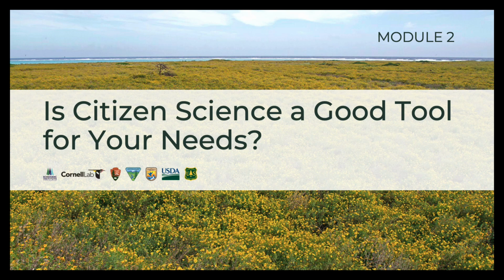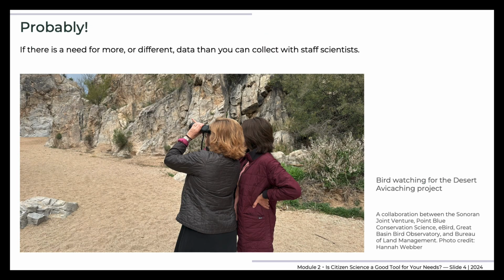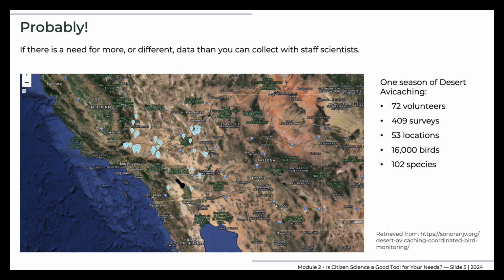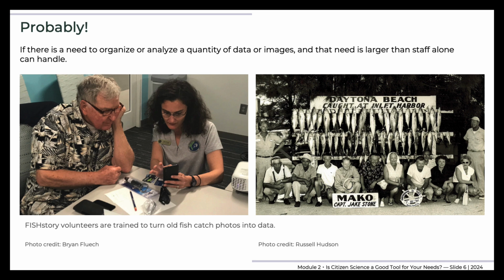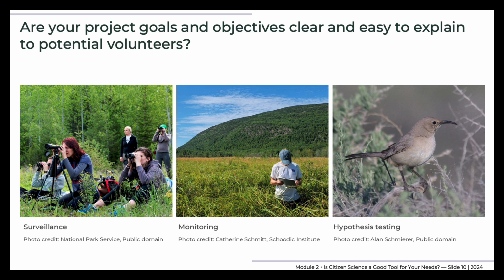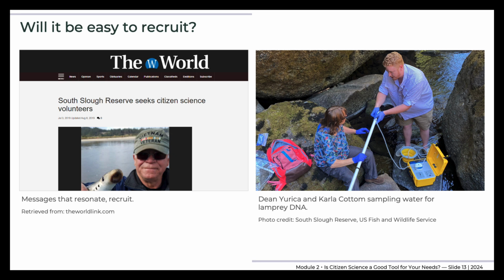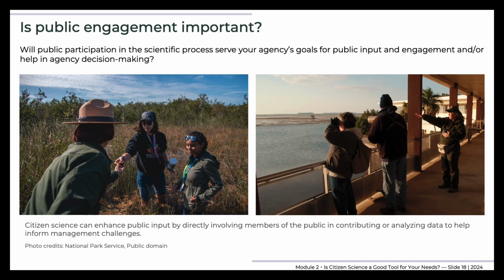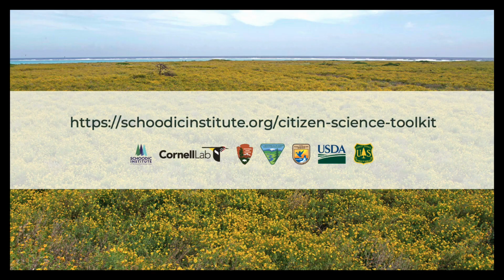Interagency Citizen Science Toolkit - Module 2: Is Citizen Science a Good Tool for Your Needs?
Learn about the situations in which citizen science is most appropriate as a research technique and for engagement. This is a critical module to read and consider before continuing the citizen science project development process.